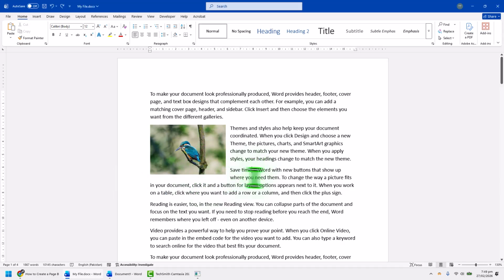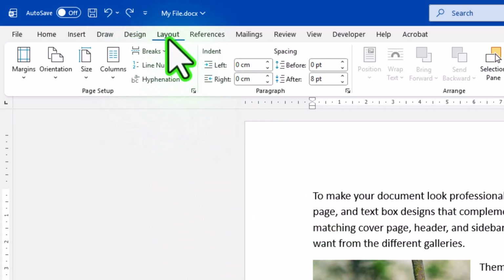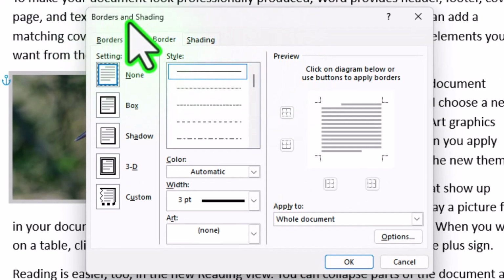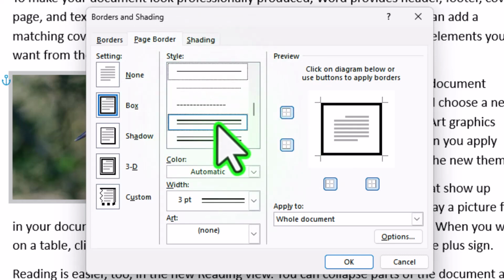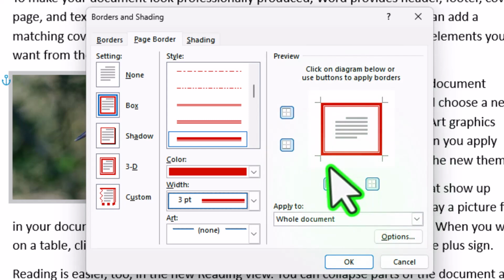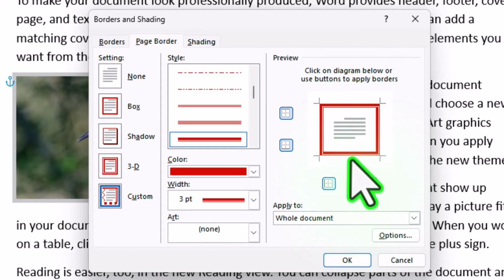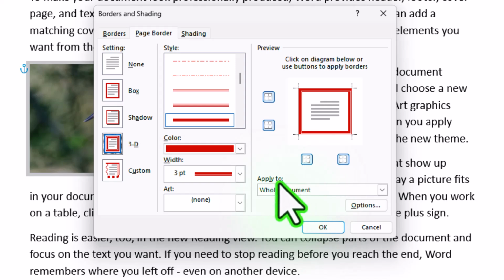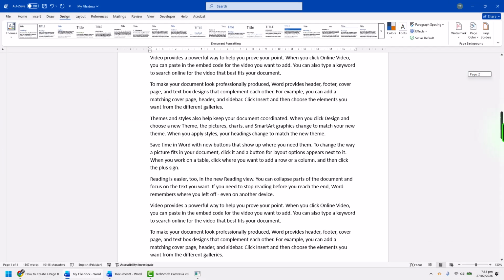How to Add Page Border in Word Document File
Learn how to add page border in Word document file using super simple and beginner-friendly steps. In this easy tutorial, you’ll see how to create a clean box border, customize the border style, change colors and width, and apply borders to specific pages only. Perfect for students, teachers, office users, and anyone who wants to make their Word documents look more professional and attractive.

In this video, you will learn:
• How to open Page Borders settings in Microsoft Word
• How to add a simple box border around your page
• How to change border style, color, and width
• How to use Shadow, 3D, and Custom border options
• How to apply a border to only one page
• How to remove borders from specific sides
• How to apply a border to all pages except the first page

This tutorial is perfect for assignments, school projects, official documents, cover pages, and decorative document designs.